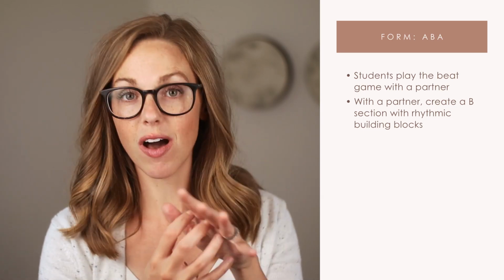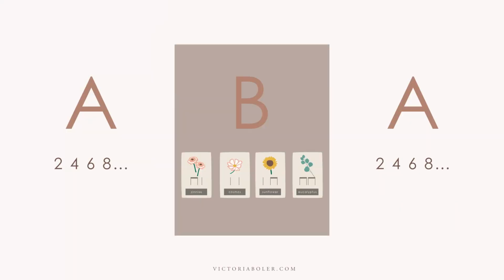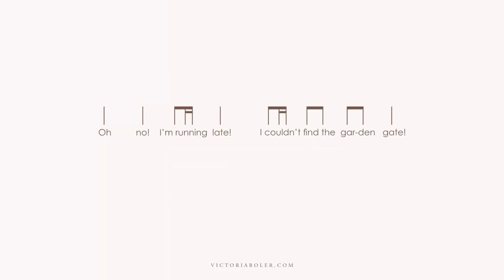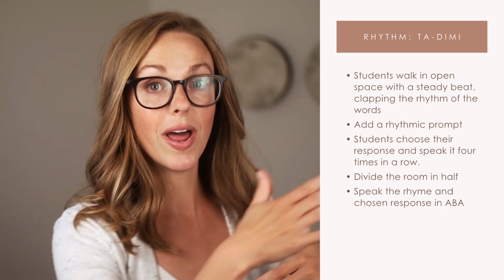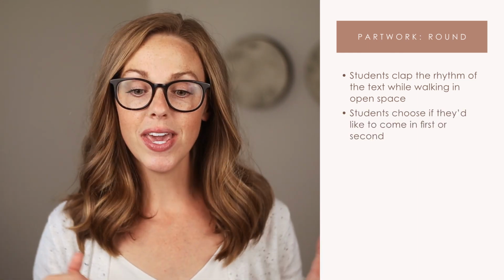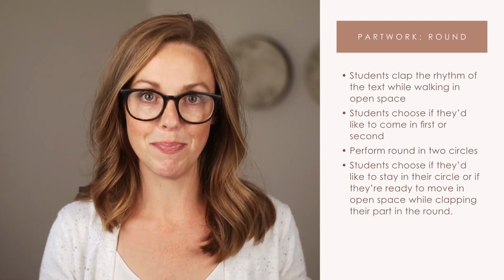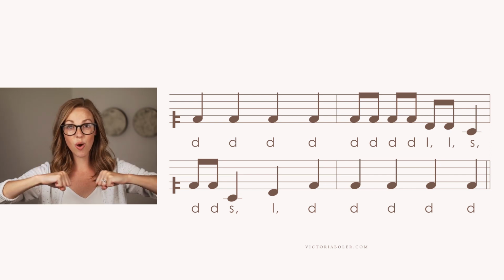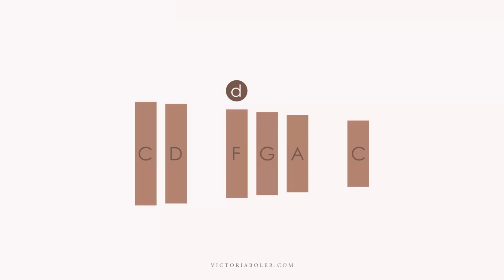2 4 6 8 Meet Me at the Garden Gate: One Rhyme, Three Teaching Processes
When we sit down to write a lesson or a lesson segment, we need two things: a song (or another musical work) and a learning activity.

There are times when a song serves a clear purpose in our classrooms. Perhaps we have confidence about how to use the song because we saw it modeled in a training or explained in a textbook. There are other times we enjoy using a song, but the musical purpose is unclear.

Today we’ll look at one rhyme and how we might use it to accomplish three different musical goals.

The way we found a song in a resource (video, workshop, textbook, article, etc.) may not necessarily be the way that song needs to live in our classrooms. We can use our creativity and pedagogy skills to imagine new possibilities.